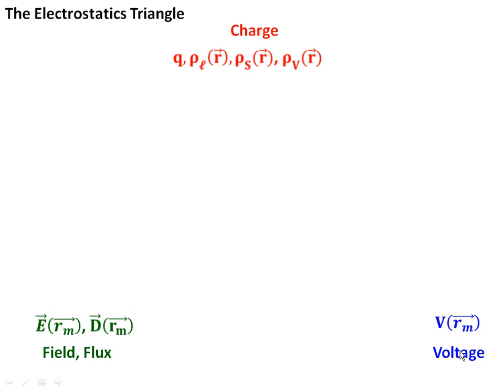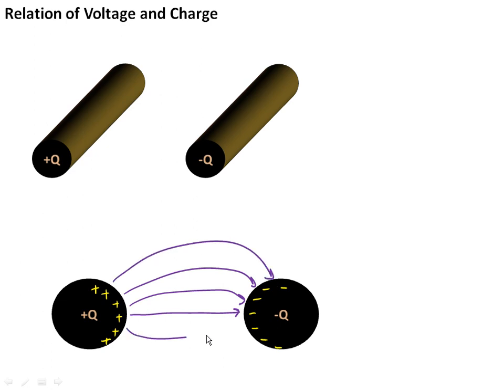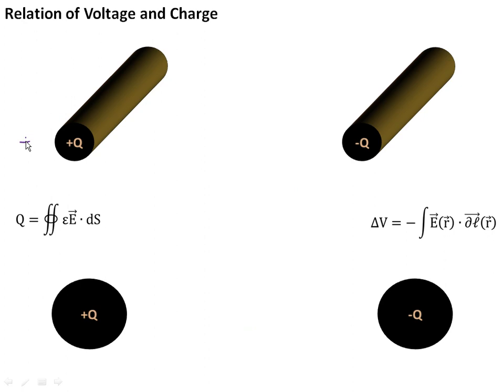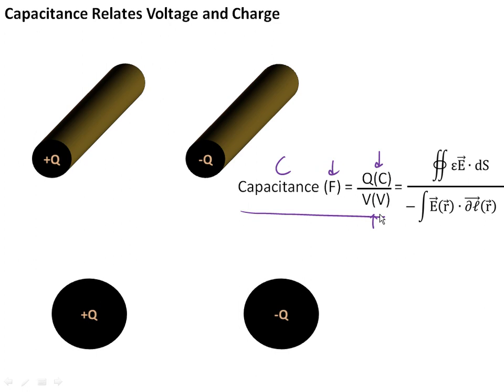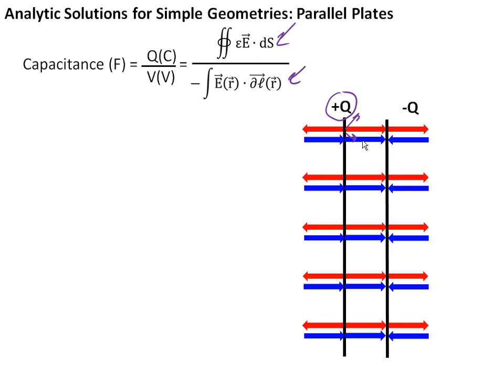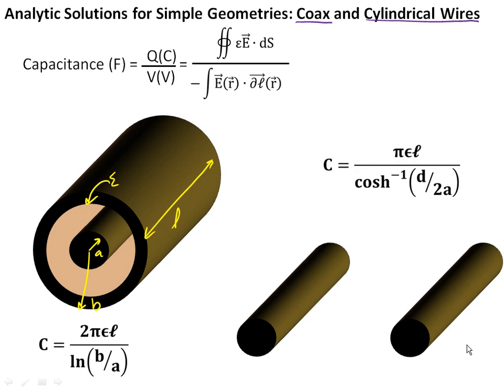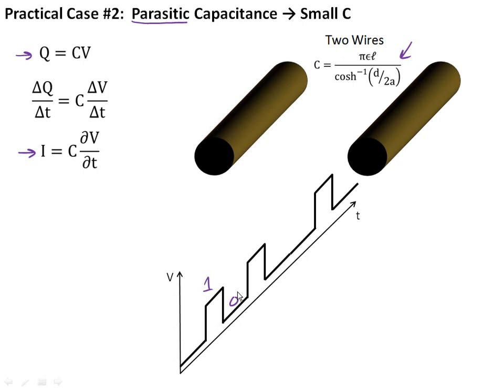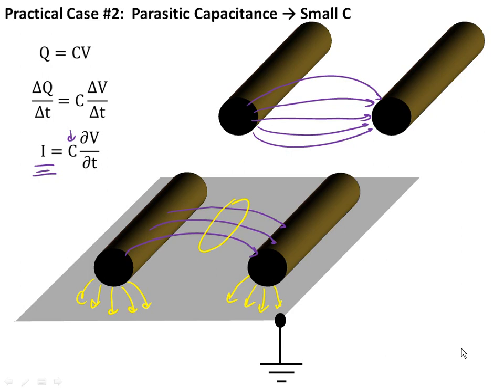2_9 Capacitance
This video was made for a junior electromagnetics course in electrical engineering at Bucknell University, USA.  The video is designed to be used as the out-of-the-classroom component and combined with active learning exercises in class.  This video covers the concept of capacitance, or how the geometry of conductors leads to a fixed relationship between charge and voltage.